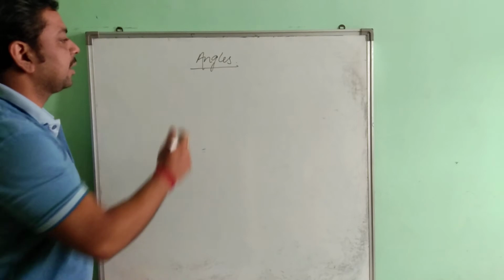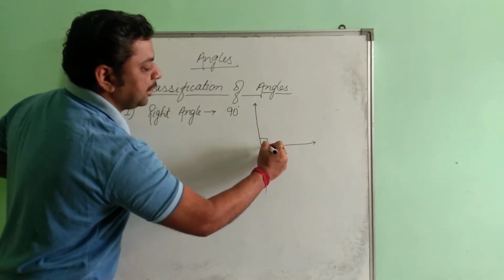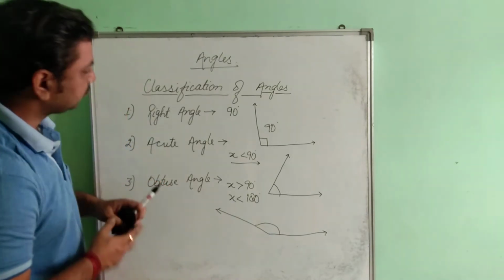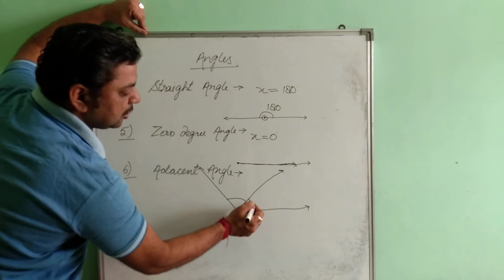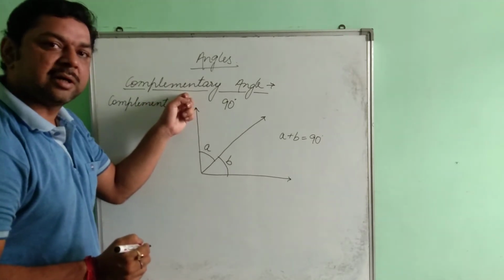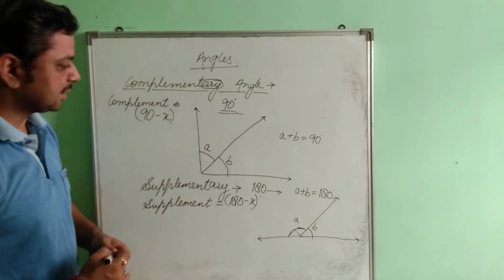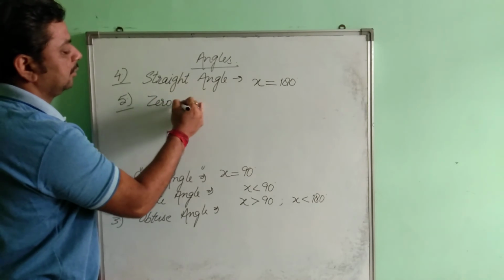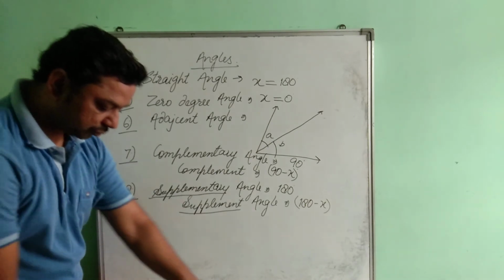Angles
Angles class VII